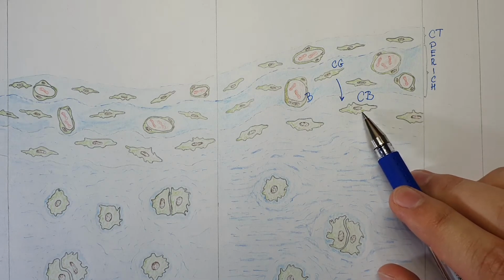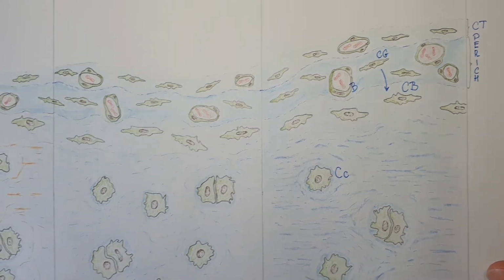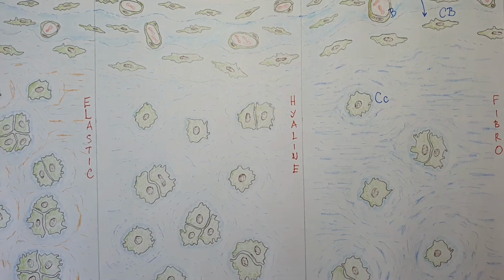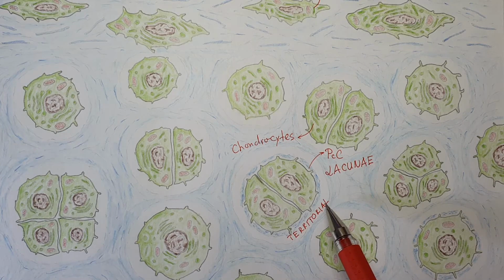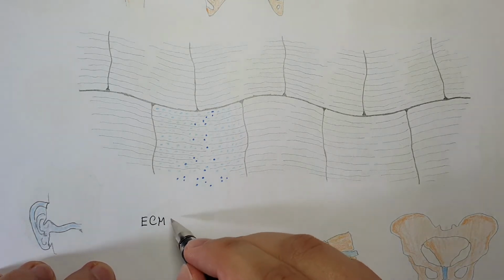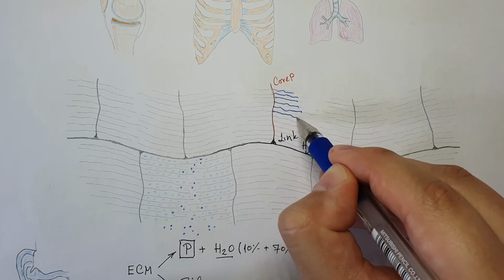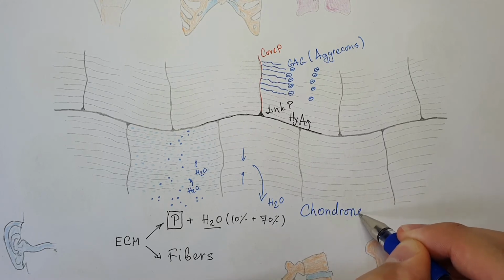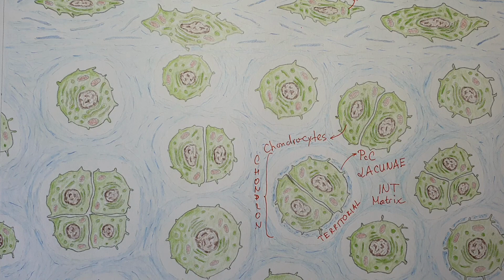Cartilage histology explained